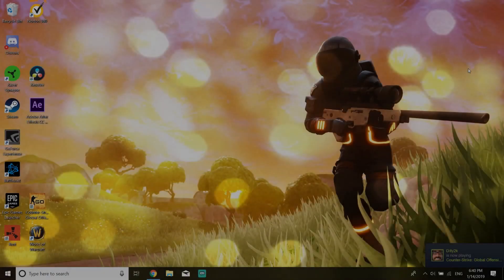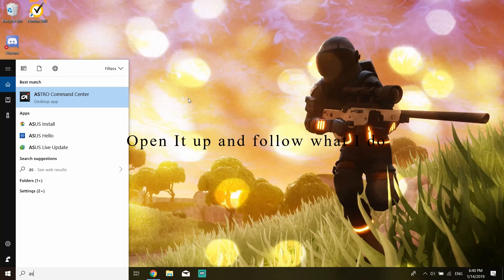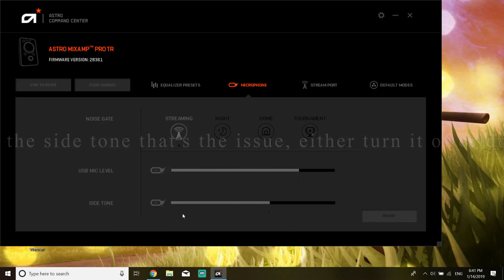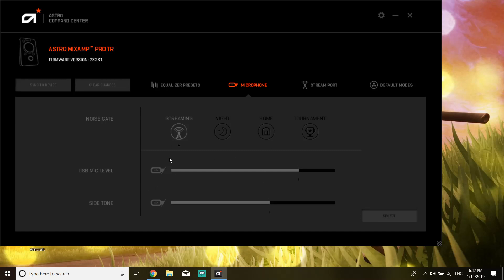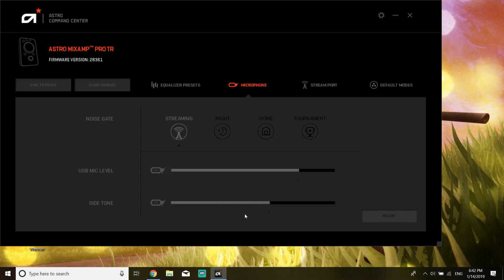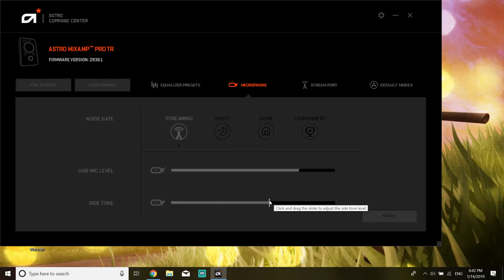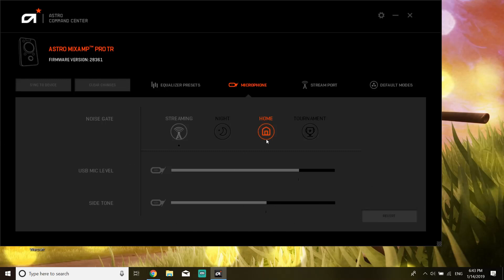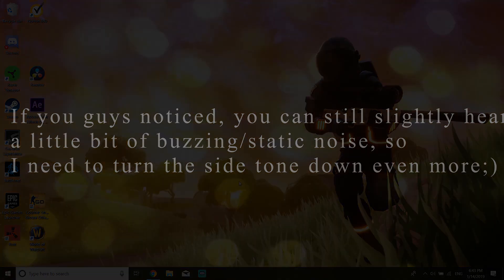How To Fix Astro Headset Mic "Buzzing" or "Static" Sound (SOLUTION)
MY UPLOAD SCHEDULE:
► Non-Existent (NZST)
DISCOVER ADDITIONAL JELLYBEENZ CONTENT:
Thanks :)